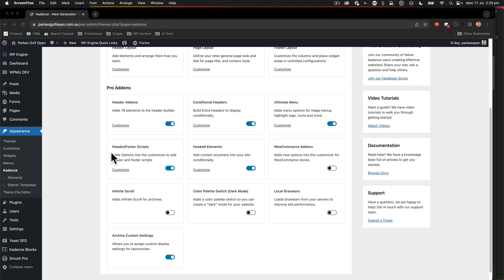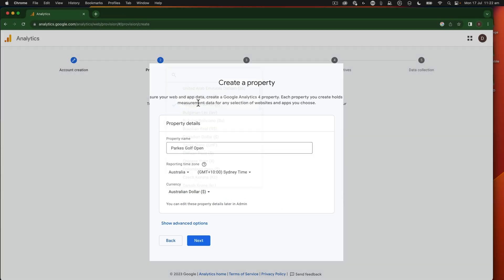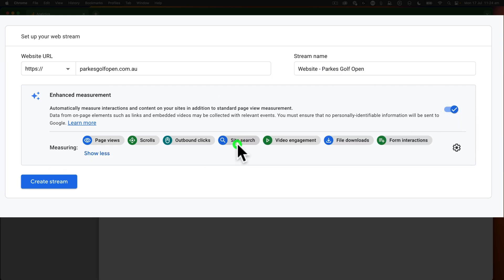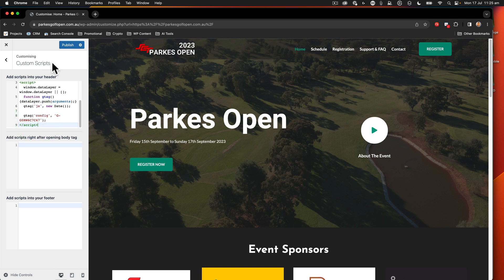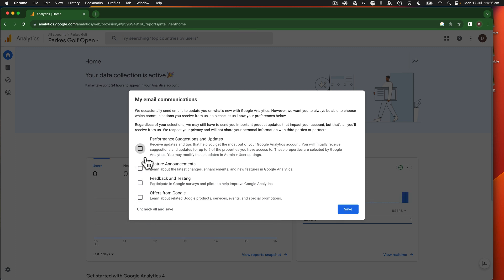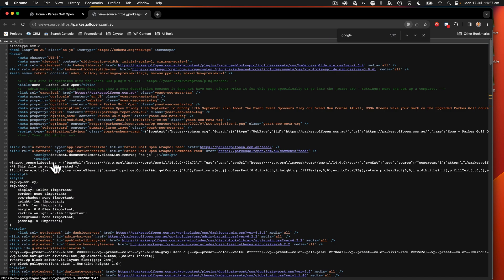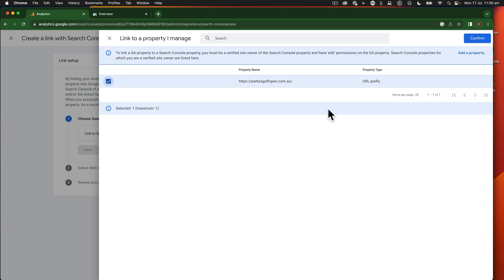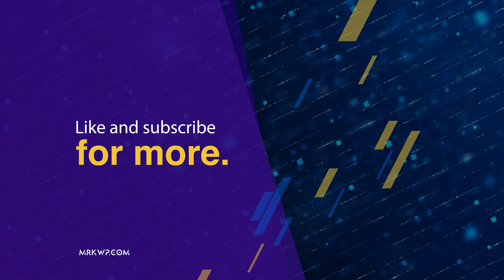Google Analytics on Kadence Theme: How to Track and Analyze WordPress Performance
In this tutorial, you'll learn how to track and analyze WordPress performance using Google Analytics on Kadence Theme. By the end, you'll know how to identify problems with your WordPress site and fix them using Google Analytics.

If you're looking to improve your WordPress site's performance, then this tutorial is for you! By the end of this video, you'll be able to track and analyze WordPress performance using Google Analytics on Kadence Theme. This information will help you identify problems with your site and fix them using Google Analytics. So don't wait any longer, start learning today!

Steps:

Sign up for Google Analytics.
Get your Google Analytics tracking code.
Paste your Google Analytics tracking code into the WordPress Customizer.
Connect Google Search Console to Google Analytics.

Benefits:

Track your website's traffic and see where your visitors are coming from.
See what pages on your website are the most popular.
Track your website's conversions.
Get insights into how people are using your website.

This video is for anyone who wants to add Google Analytics to their Kadence Theme in WordPress and connect Google Search Console to Google Analytics.